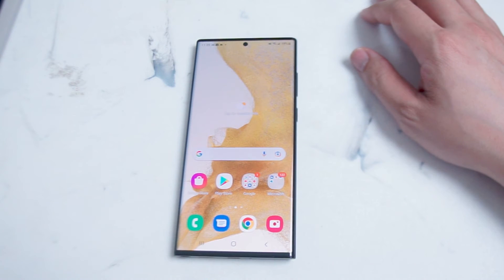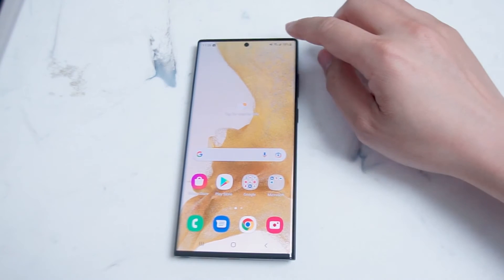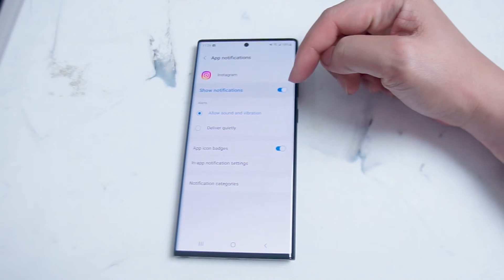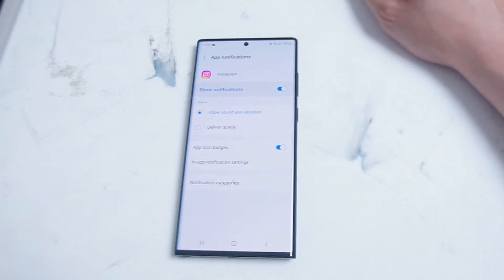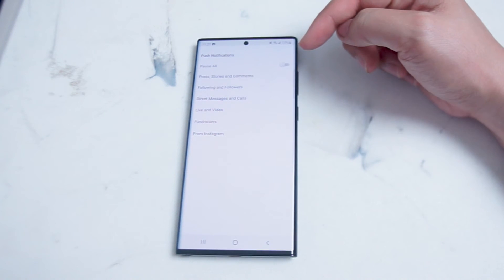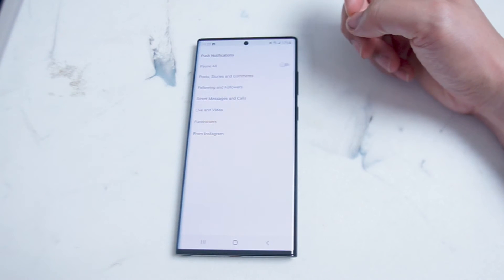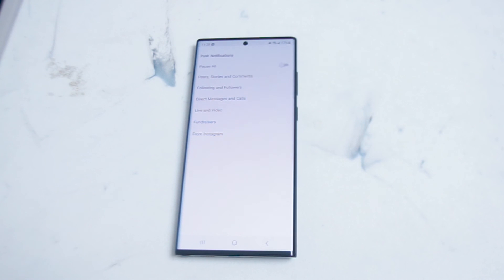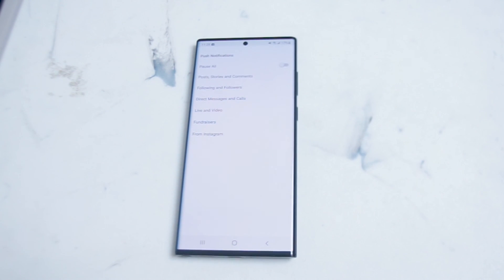Samsung S22 Ultra - Fix Instagram notifications, customize Instagram notifications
This video will go over how to customize disable or enable instagram notifications on the Samsung S22 Ultra.